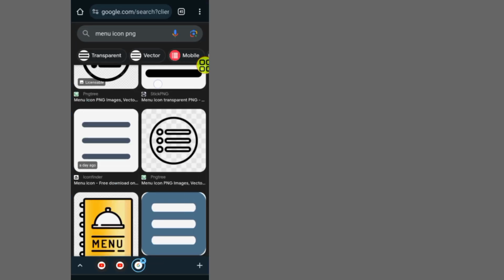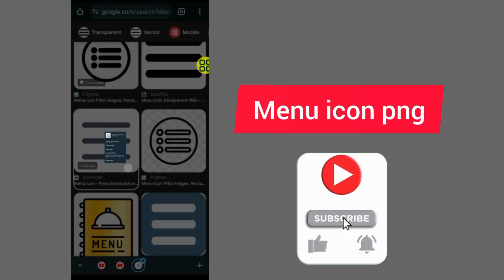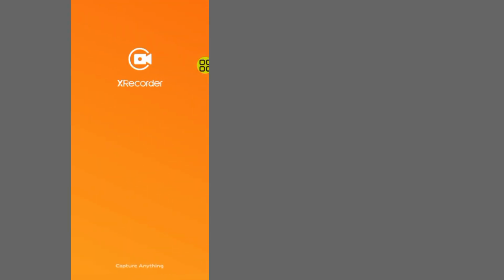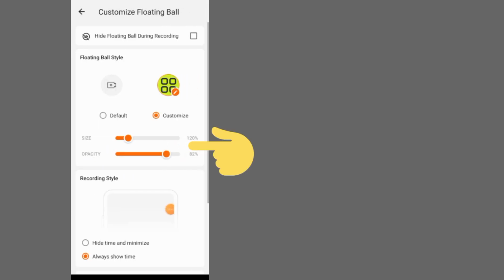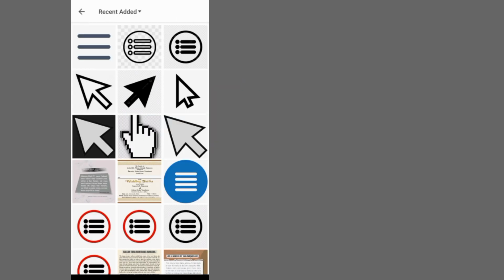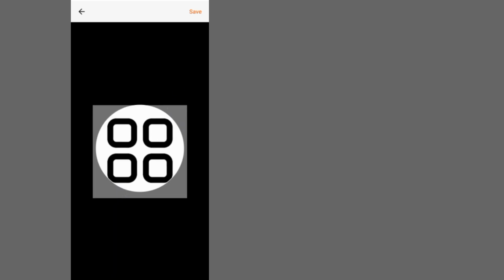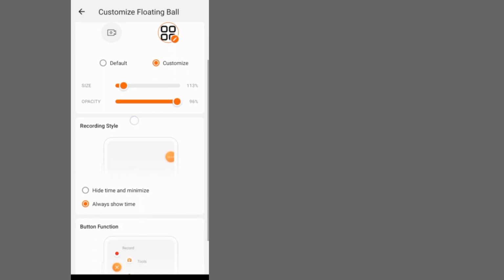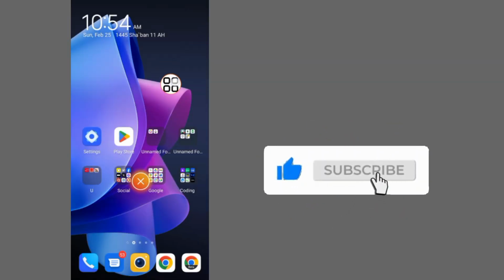How To Get tap like this on Android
on android,double tap on android,double tap to wake any android

00:00 - Video Concept
00:21 - How To Disable Online Status On Tiktok